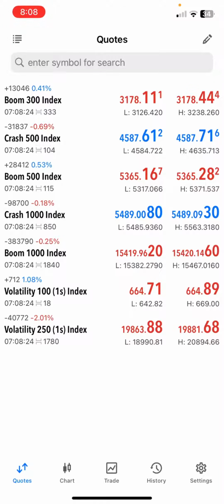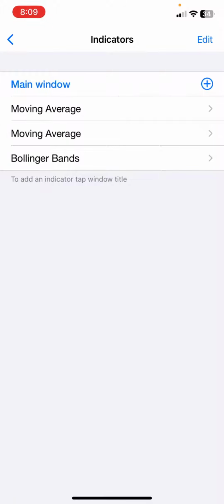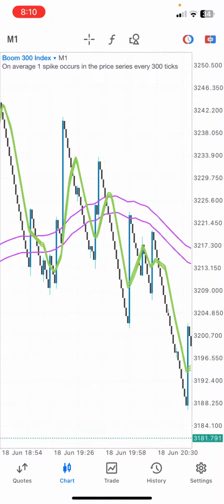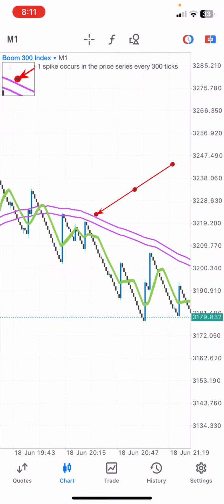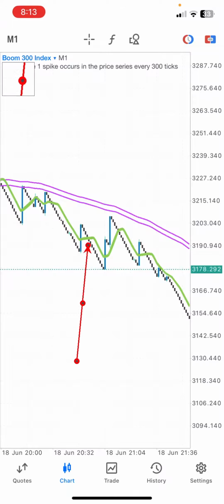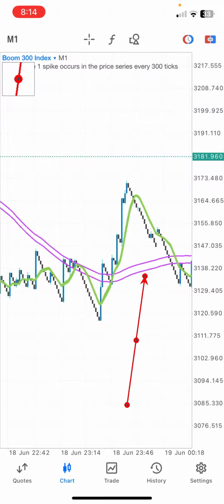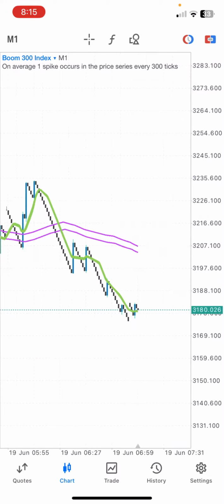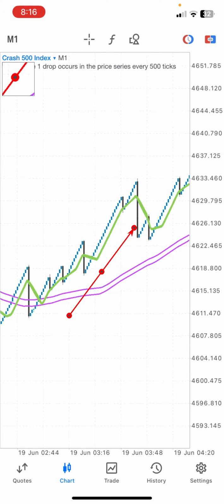This INSANE *ZERO LOSS* Is a CHEAT Boom And Crash Strategy | MUST WATCH